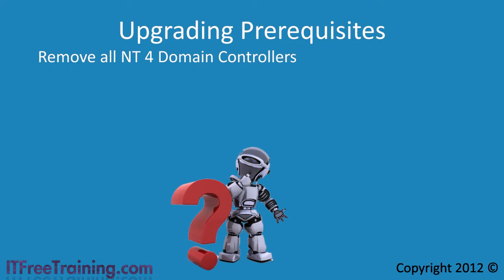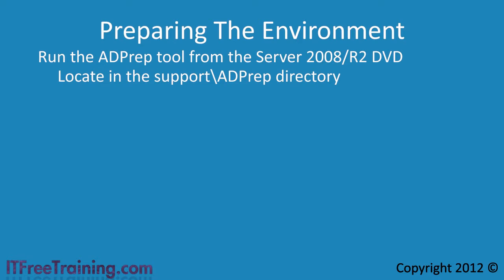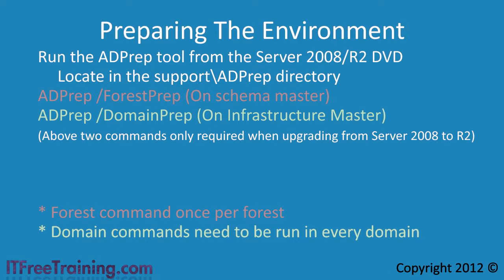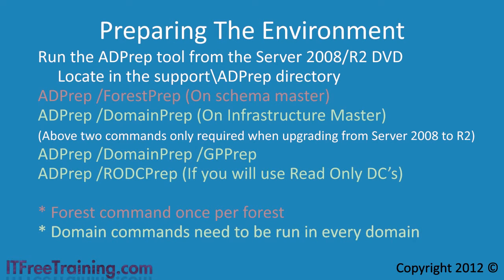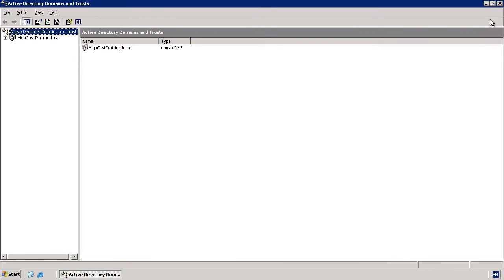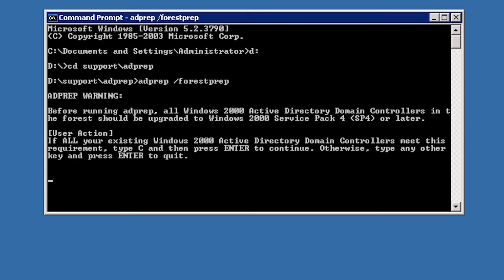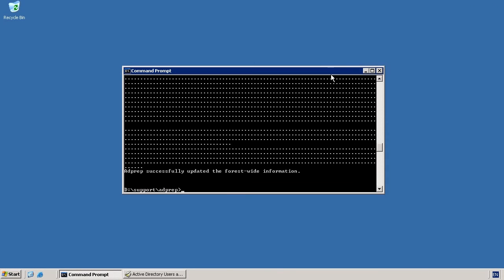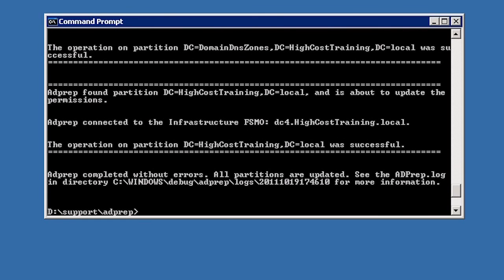Microsoft Server 2008:-Upgrading Active Directory Part 13